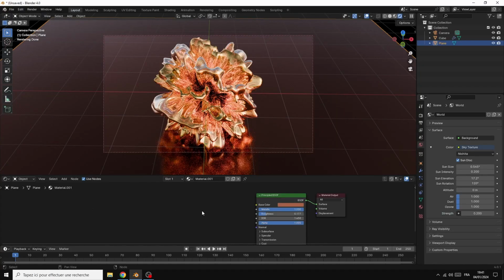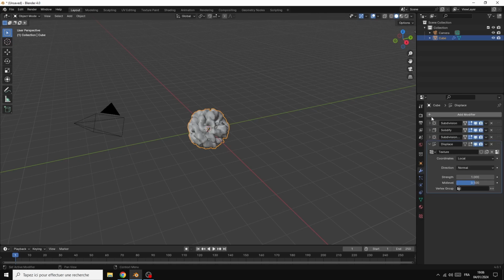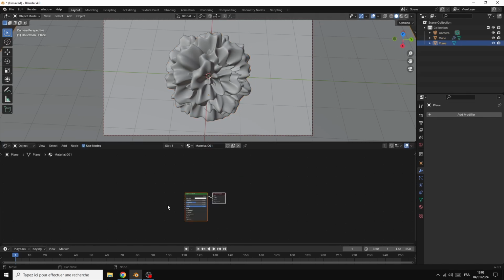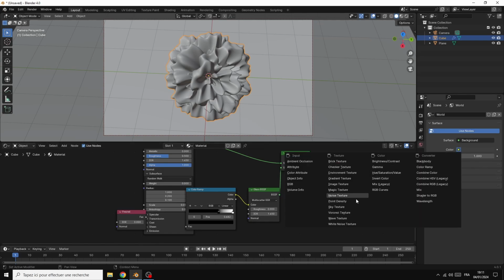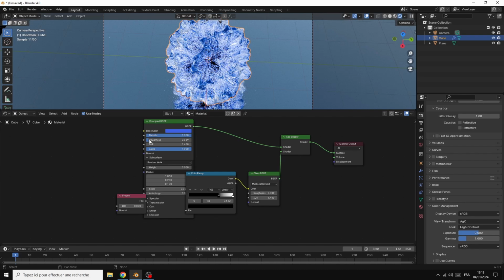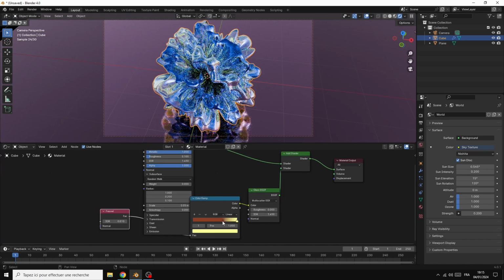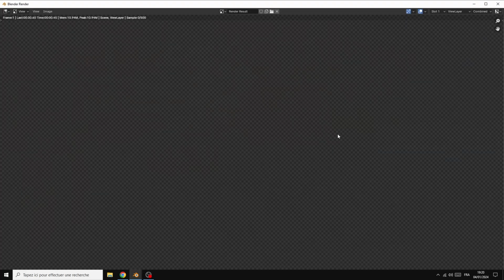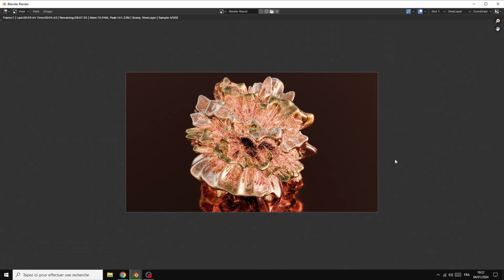Blender Tutorial: The Fastest Way To Create An Easy Abstract Design in Blender.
Blender Made Easy: Simple Techniques for Abstract Designs. With me you will create more than one, just follow the cursor till the end.